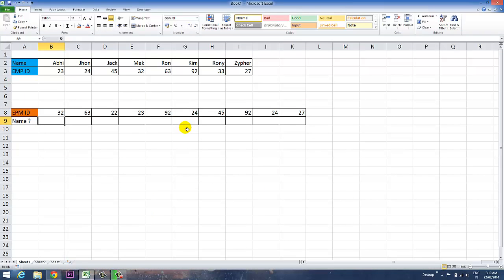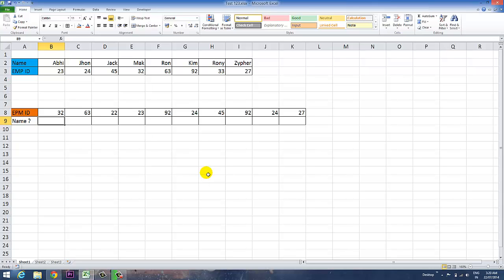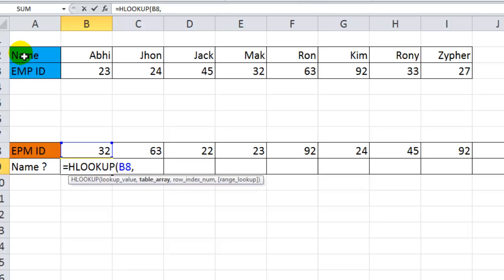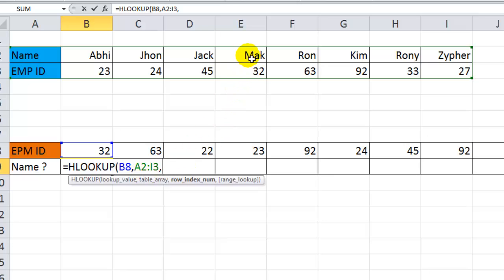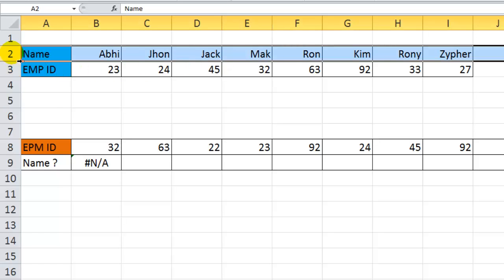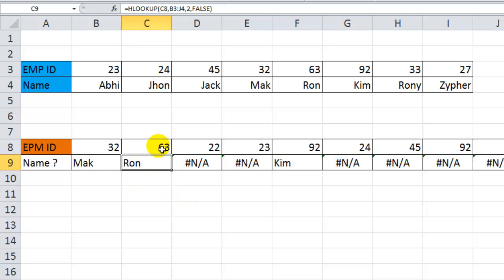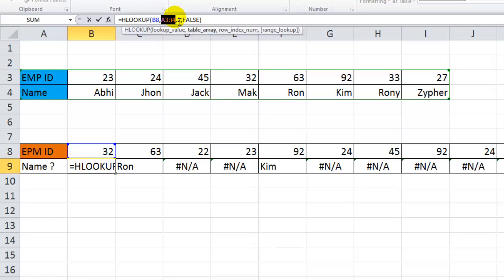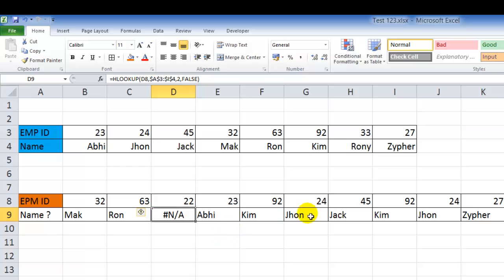Using H lookup Correctly in Excel 2010 (HLOOKUP issue resolved)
Hay Friends,
In this video you will learn, how to resolve H-Lookup issues in MS Excel 2010 .